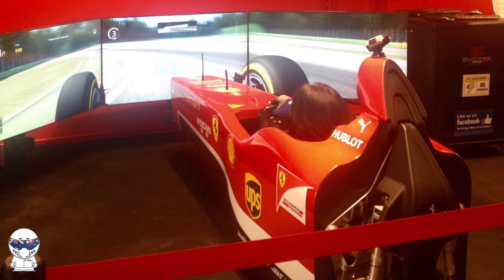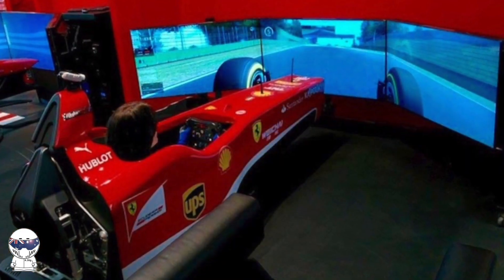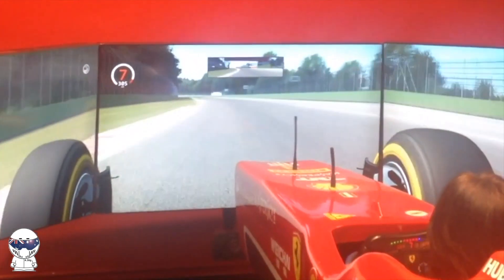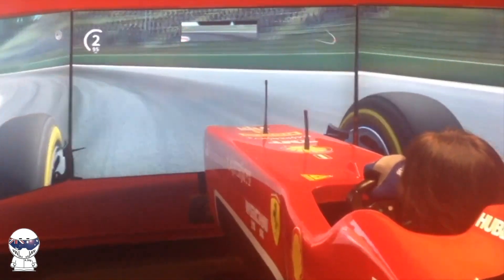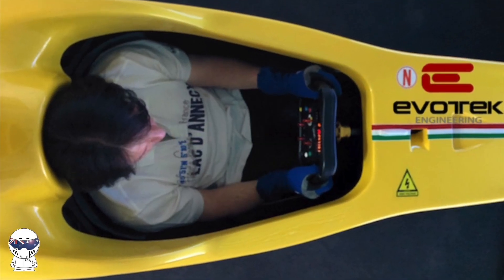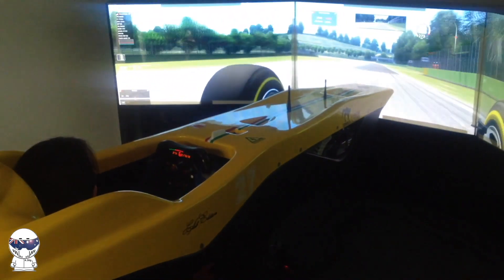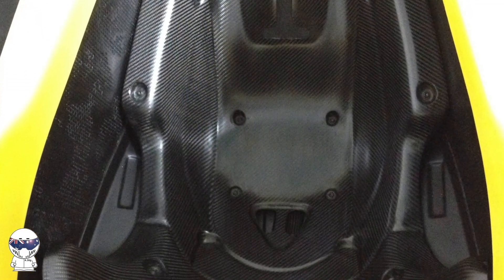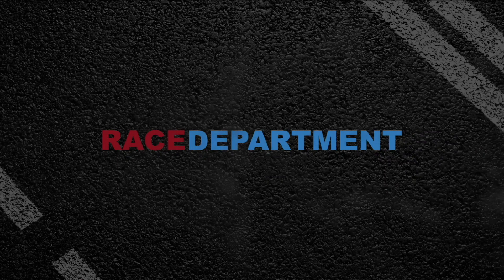Talk & Drive - Visiting Evotek Engineering In Maranello, Italy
Today, RD's AussieStig takes you on a talk and drive around Imola in the Evotek Engineering motion simulators. We try the 026 at the newly opened race centre in Maranello, Italy We also try the newer 027 chassis at Evotek's production facillity just outside Maranello. Enjoy